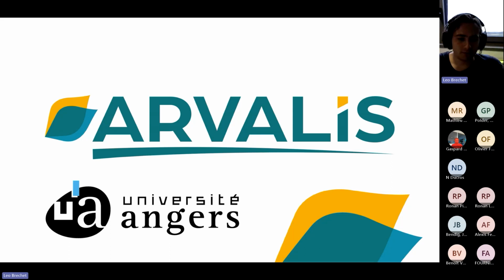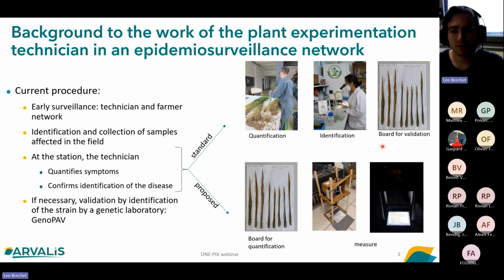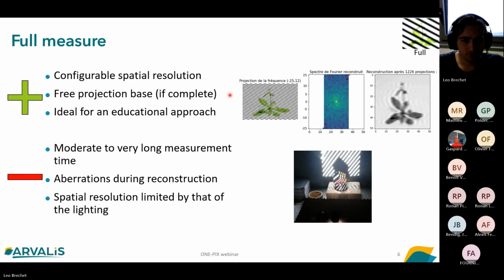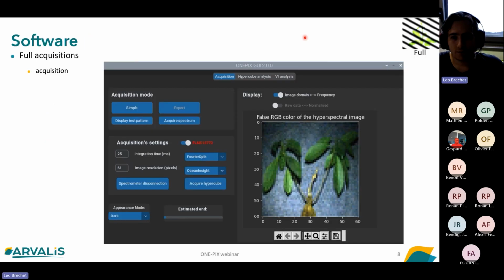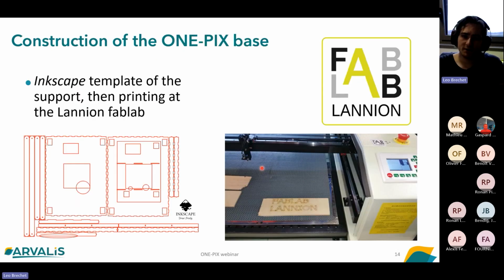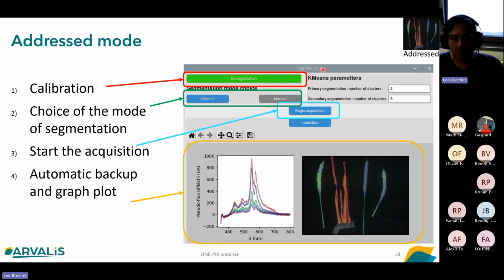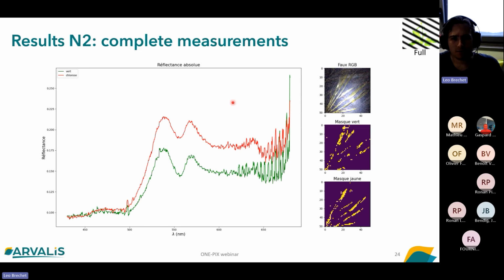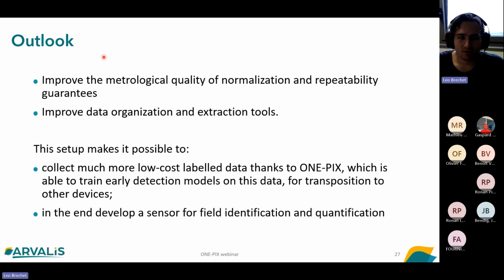Development of innovative compressed imaging strategies for phenotyping on an open educational kit.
Presentation by Léo Brechet on the implementation of innovative imaging techniques with the ONE-PIX kit for phenotyping as part of his internship at Arvalis Institut du Végétale during the 2023 ONE-PIX webinar

Chapters :

00:00-Introduction
01:28-Context
02:55-Material
08:17-Software
10:13-Measurement campaign
14:40-Data managment
18:06-Outlook